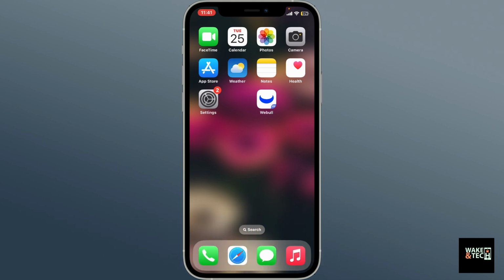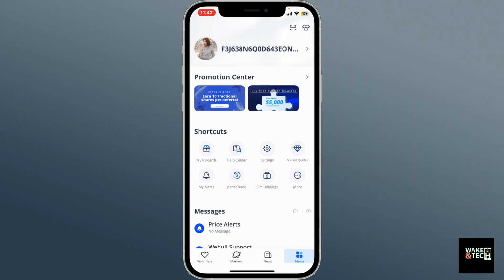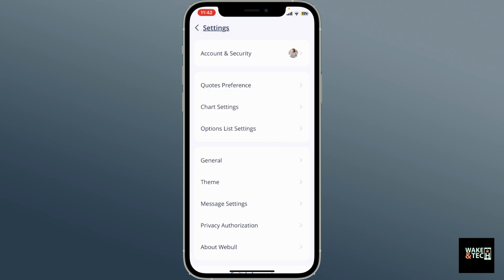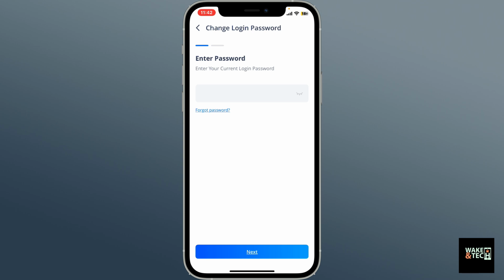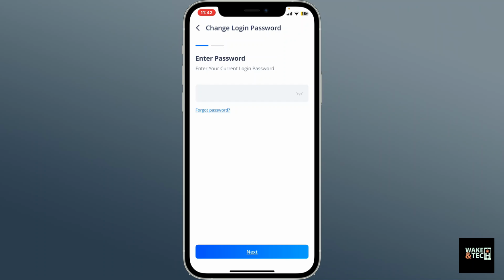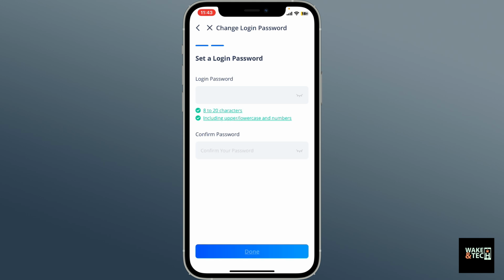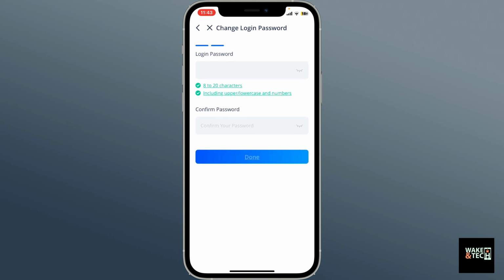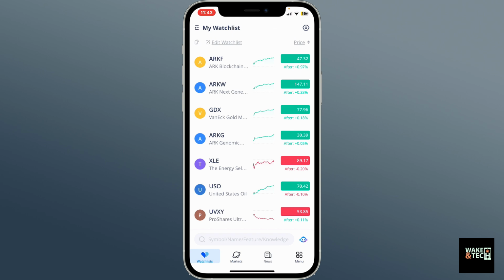How to Change Password on Webull App (2025 Update)?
In this tutorial, you’ll learn how to easily change your password on the Webull application using clear, beginner-friendly steps. Whether you're updating your security settings, forgot your old password, or just want to keep your trading account safe, this quick guide walks you through everything you need to know.